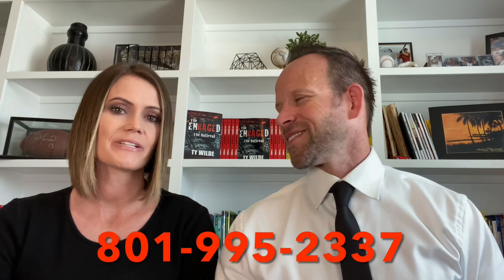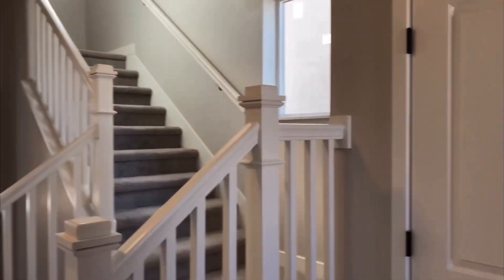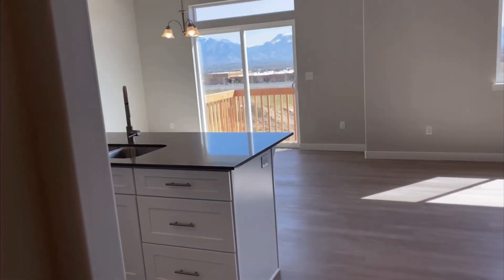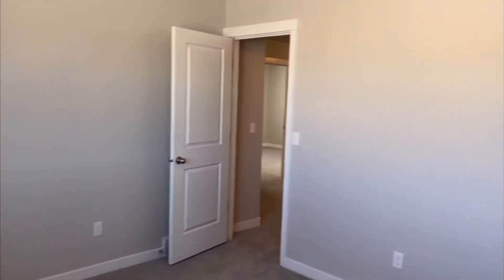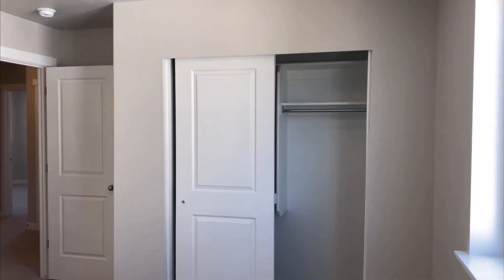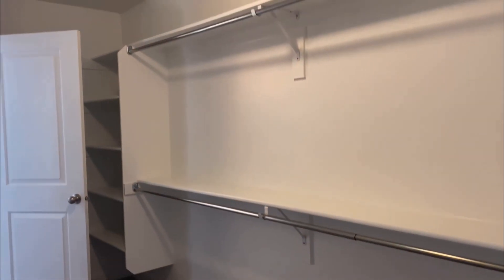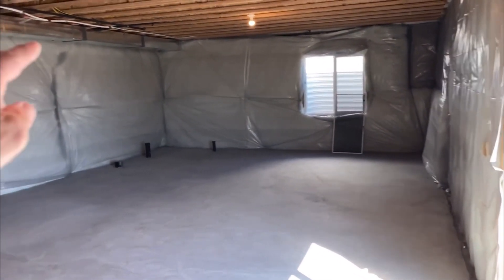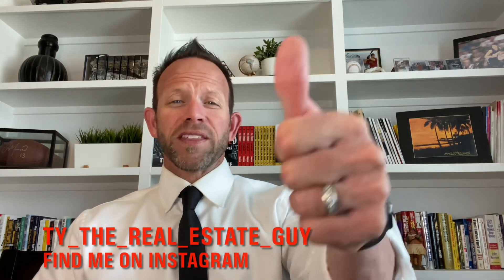Utah Home Tour the ASPEN by Alpine Homes - 2,121 Finished sq.ft. 3,000 Total sq.ft. 4 Bed 2.5 Bath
Home Tour of the Aspen floor plan 2-story home built by Alpine Homes.
The BEST Utah Home Tour videos for Home Builders in Utah.
If you're looking to build a home, you NEED a Realtor on YOUR side who understands the home build process. The good news for you is that hiring a Real Estate Agent who will lookout for YOUR best interest will cost you NOTHING. The builder actually pays your agent, it's true.
I'm a New Home Construction Specialist, spending the last 15+ years representing multiple home builders, guiding more than 500 people through the home build process. I would be honored to serve you any way I can.
This is the Place for the Best Home Tours in Utah. Let Ty the Real Estate Guy help you find the Best New Construction Home Builders in Utah & guide you through the process of building a home.

Builder: ALPINE HOMES UTAH
Model: ASPEN
2,121 Finished Sq.Ft. & Almost 3,000 Total Sq.Ft.
4 Bedrooms 2.5 Bathrooms
HOUSE TOUR in UTAH

Wise Choice R.E.

Utah New Home Construction - Salt lake City, Utah
Utah New Home Construction - Eagle Mountain, Utah
Utah New Home Construction - Saratoga Springs, Utah
Utah New Home Construction - Lehi, Utah

Ty Wilde is Utah's best real estate agent on YouTube with dozens of real estate videos. Ty the Real Estate Guy is Utah's best Realtor on YouTube for New home construction videos. Ty Wilde has some of the Best Videos on buying a home, selling a home and Real Estate investing.